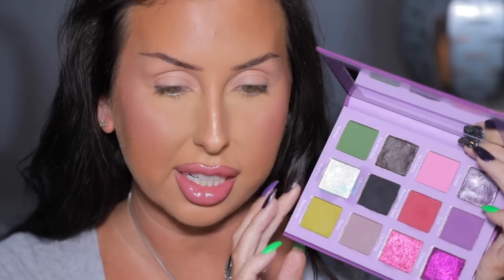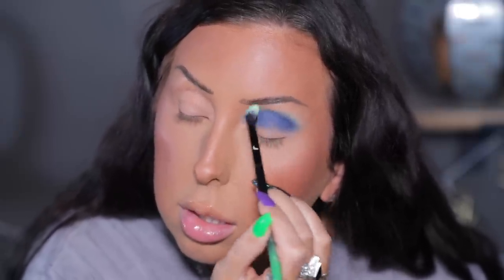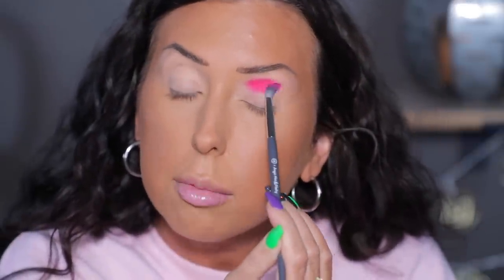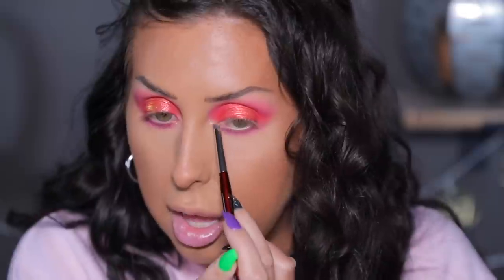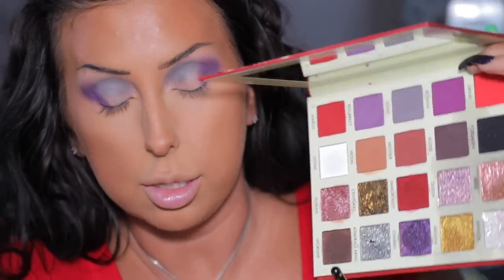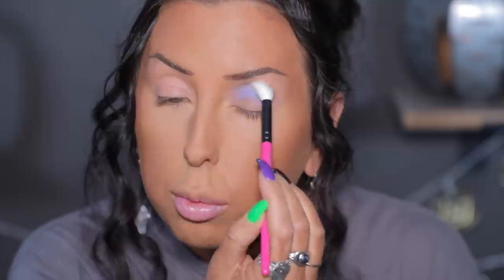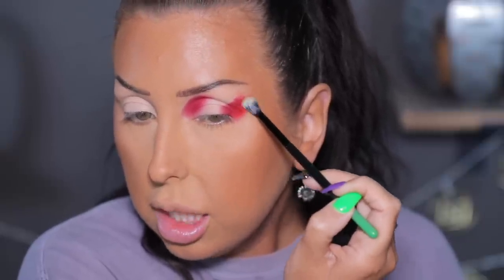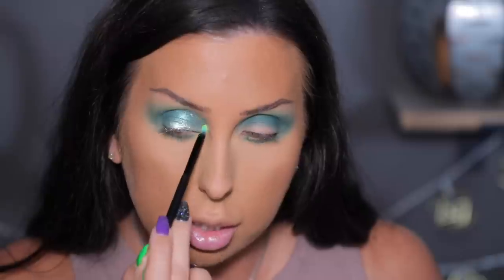Unearthly Cosmetics HALLOWEEN PALETTES | 7 LOOKS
This has NO COST IMPACT on you. I like to provide links for those of you interested. You don’t have to use my links but if you choose to, THANK YOU!

EYE PRIMERS:
MAC PAINTPOT, LAYIN LOW
SIGMA BEAUTY EYE BASE, IGNITE

BRUSHES:
BK BEAUTY BRUSHES

LOOK 1
SO STRANGE PALETTE, POP BLUSH, LOWLIGHT PALETTE
BLEND BUNNY LIQUID LIP, DOLLFACE
NYX NETFLIX WINX GLOSS, MUSA

LOOK 2
1964 PALETTE, GEM LINER
HOURGLASS AMBIENT LIGHTING PALETTE, TIGER
COLOURPOP HOCUS POCUS FIND THE BOOK
BLEND BUNNY LIP DUOS, DOLLFACE
NYX NETFLIX WINX GLOSS, TERRA
HALF LASHES

LOOK 3
SO STRANGE PALETTE, BURST BLUSH, LOWLIGHT PALETTE
LUNAR BEAUTY APHRODITE LIQUID LIP

LOOK4
WARMS MY BLOOD PALETTE, SHY BLUSH, LOW LIGHT PALETTE, GLINT GLOSS

LOOK 5
CHILLING QUAD & GHOULIGHT HIGHLIGHTER PALETTE no longer available
BLUSH
KALEIDOS LINER, NIGHT OF CREATION

LOOK 6
THIRST QUAD & GHOULIGHT HIGHLIGHTER PALETTE no longer available
TANGY BLUSH
LUNAR BEAUTY HALLOW’S EVE LIQUID LIP & SELENE GLOSS
HALF LASHES

LOOK 7
CREEPY CRAWLY QUAD no longer available
ADEPT COSMETICS FACE TIOS, STELLA & AYAINA
SIGMA BEAUTY CINDERELLA LIP DUO